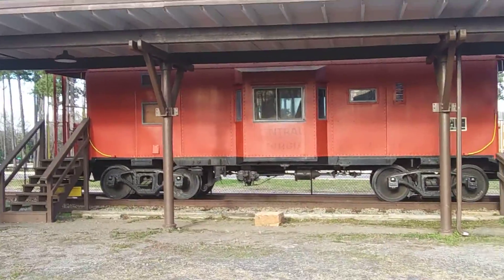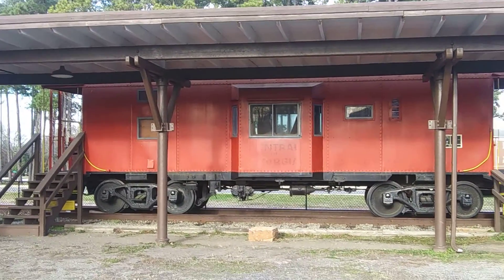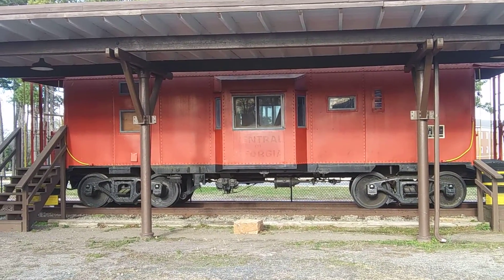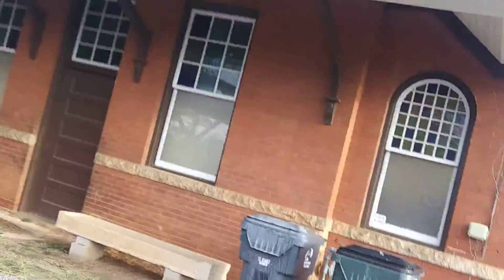A caboose at the old train station.